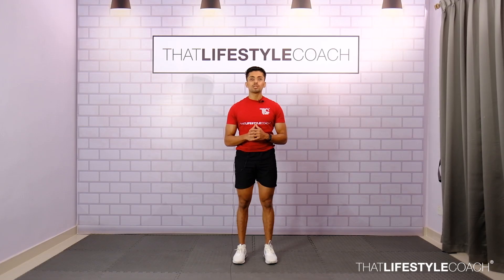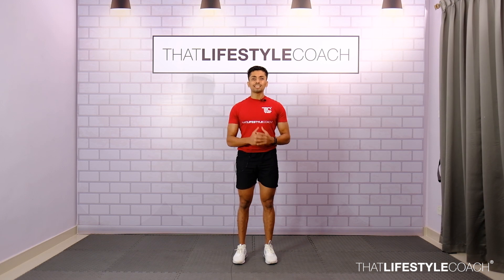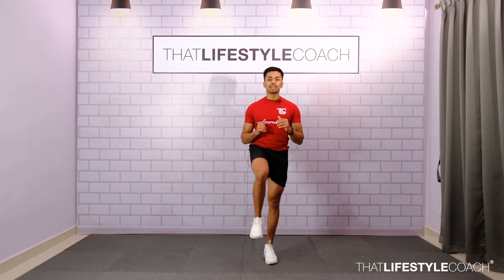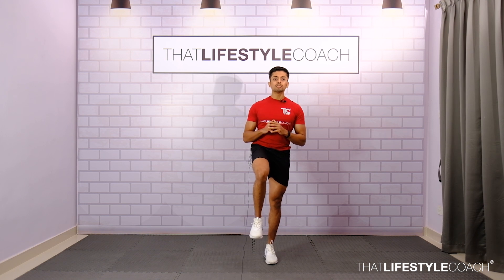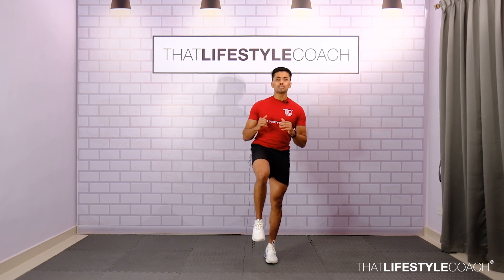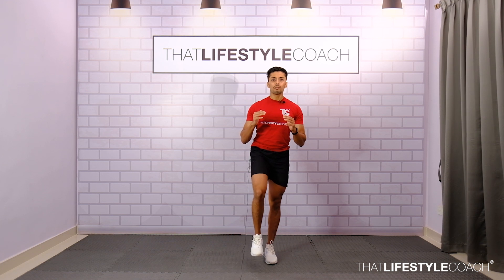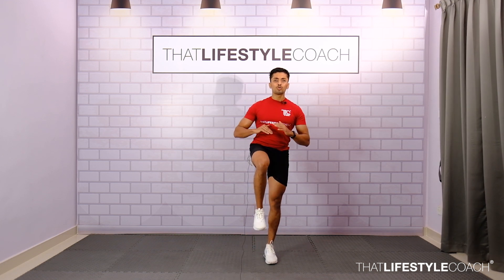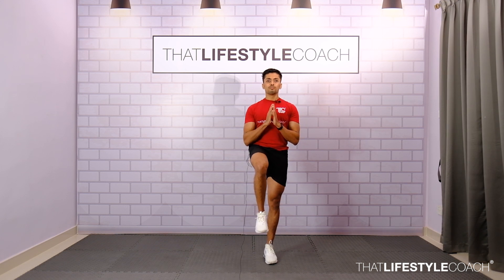SINGLE LEG BALANCE